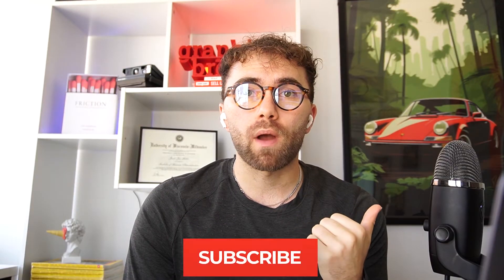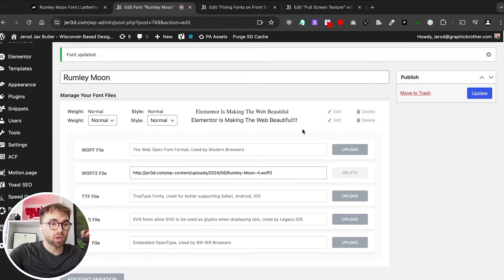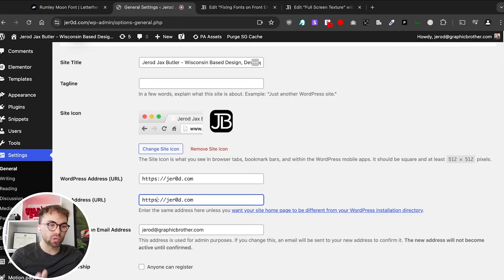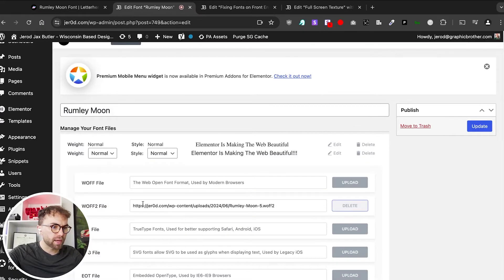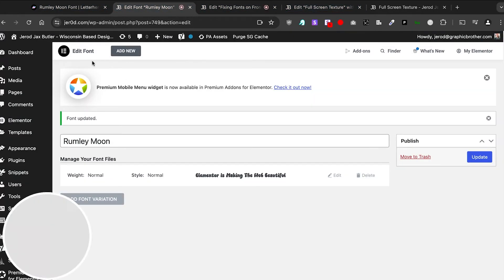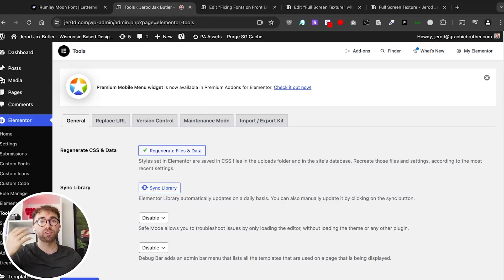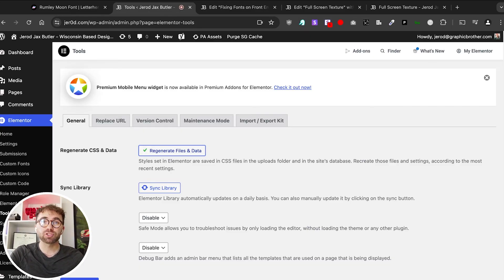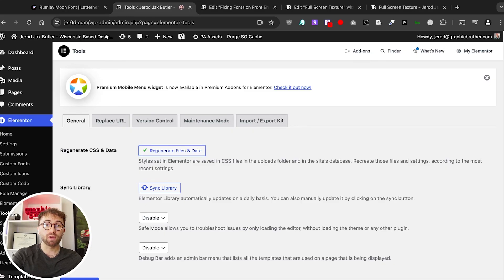Fix Custom Fonts that DON'T LOAD on the Front End in Elementor | WordPress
I was again working on a client site and had some issues with fonts not loading on the front end but loading in the Elementor editor. I found out it all basically comes down to one simple fix - mixed content errors. But I also briefly touch on what may also cause this issue.

Timeline:
00:00 Intro
00:31 Issue Explanation
01:03 How to fix the issue
01:44 Issue resolved demo
02:00 Second Way to Solve Issue (Reload CSS)
02:23 Third and final way to solve the issue (Clear Cache)
02:33 Outro and SiteGround

Follow my reels account on ig
(still under development)